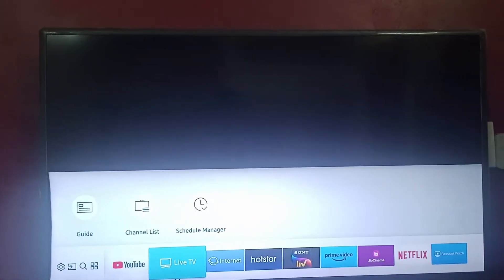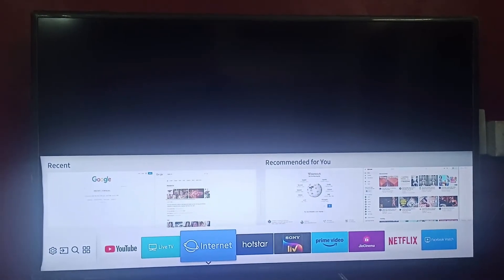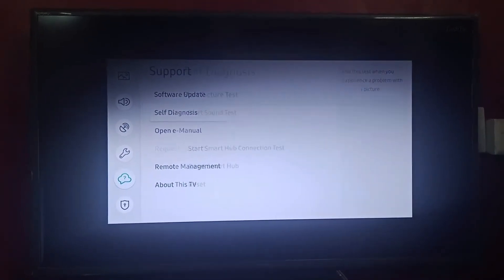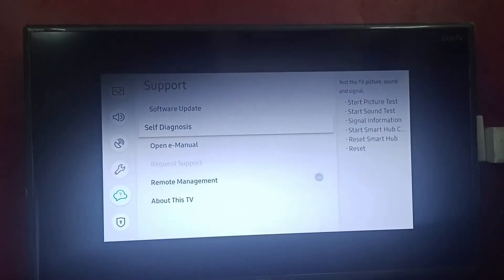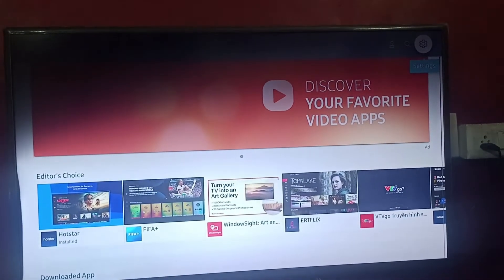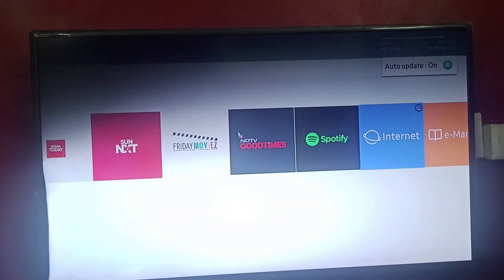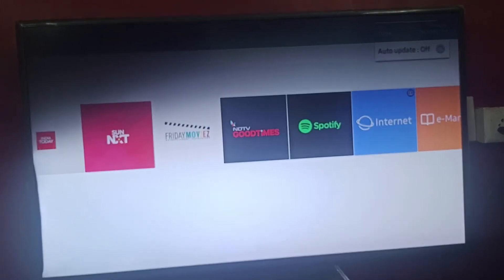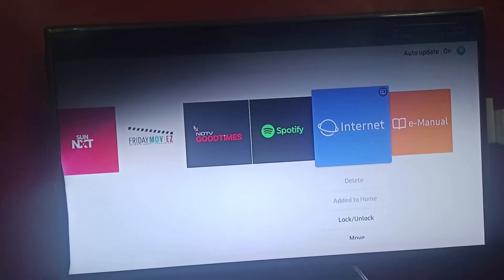How To Reset Samsung TV Internet Browser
In this informative video, we will guide you through the process of resetting the internet browser on your Samsung TV. Whether you are experiencing slow performance or encountering issues with web pages, a reset can often resolve these problems. Follow our step-by-step instructions to ensure a smooth browsing experience on your Samsung device.

0:15 Step1:- Reset Smart Hub
0:37 Step2:- Update Web Browser
1:21 Step3:- Reinstall